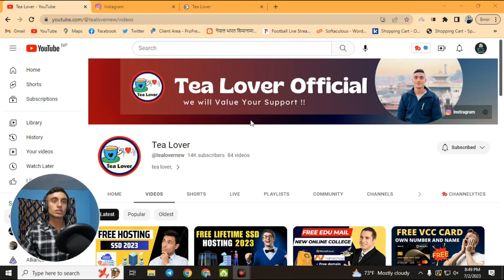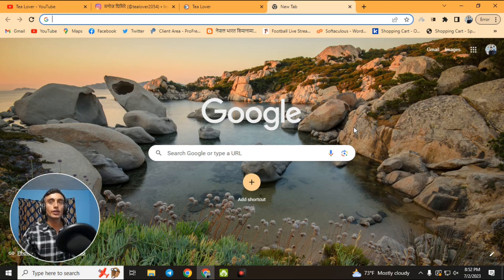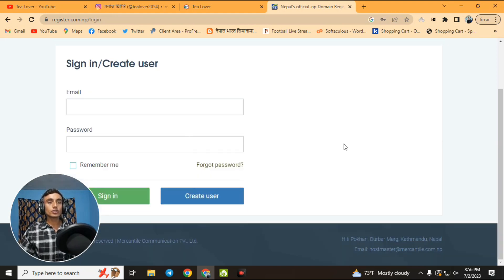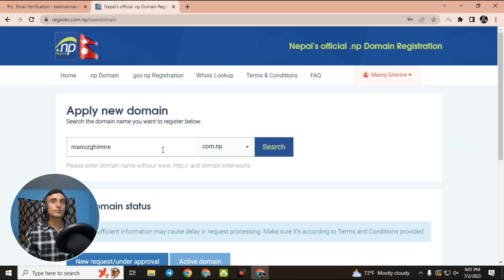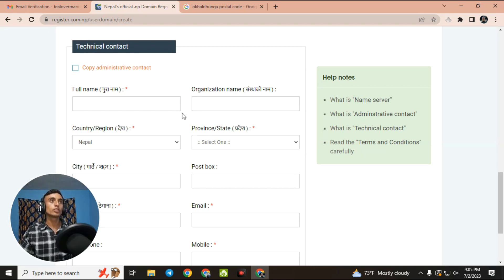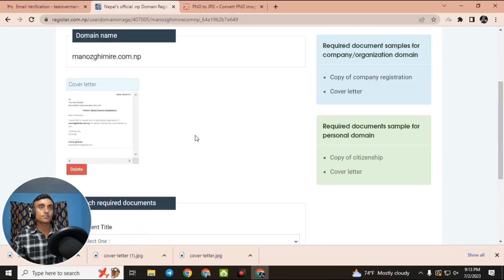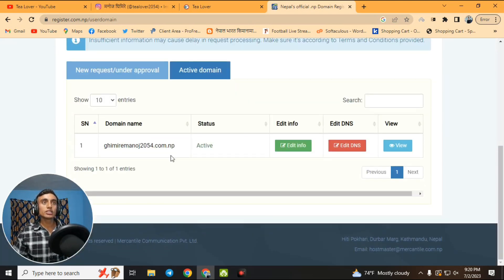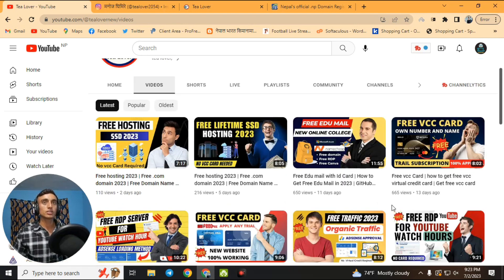Free .com domain 2023 | Free Domain Name | Get Free Domain For Website| Free Domain and hosting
Tagged Used
Tagged used